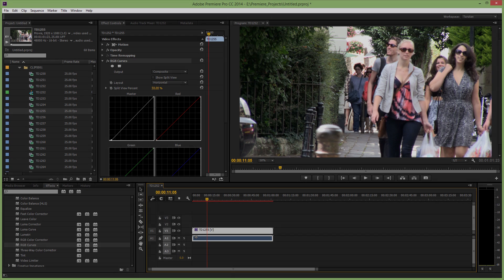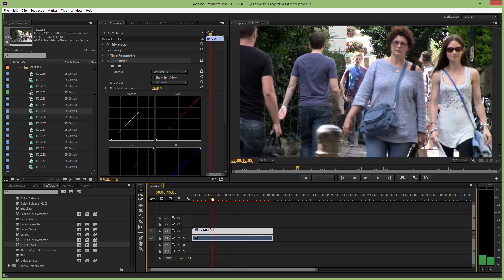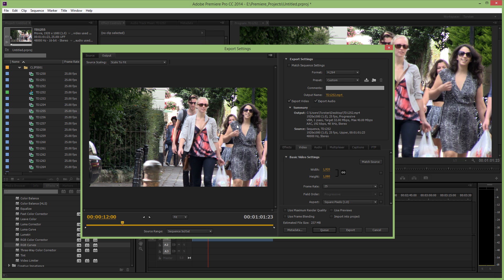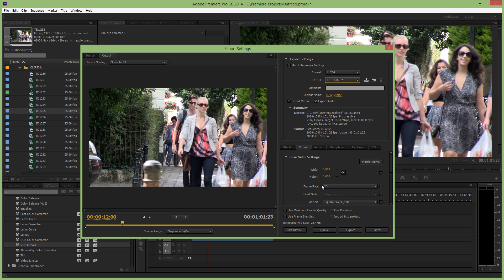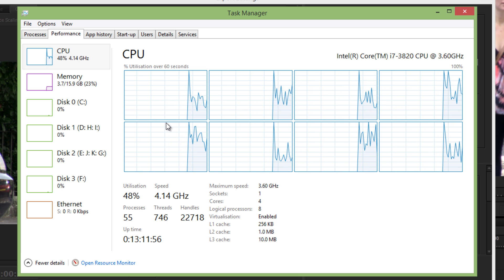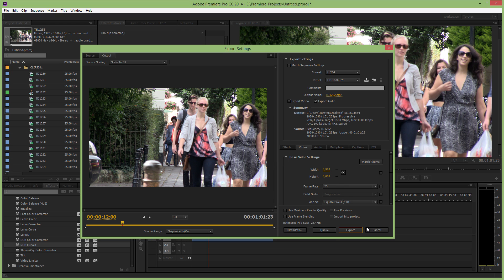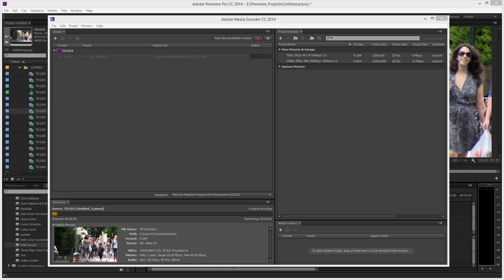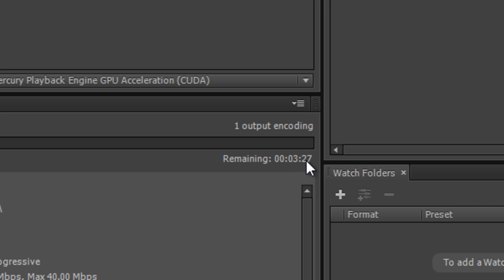Premiere Pro - Force 100% CPU Usage When Rendering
Evidence that encoding / rendering through Adobe Media Encoder usually uses a higher CPU percentage than encoding straight from Premiere Pro. This leads to faster encoding times.

This tutorial was recorded in 2014 but this is still true with the latest Premiere CC 2015 software. It shows the steps to encode outside of Premiere Pro and why to do it.

Note: This is somewhat dependent on the codecs used so you might find that your rendering has a bottleneck elsewhere.